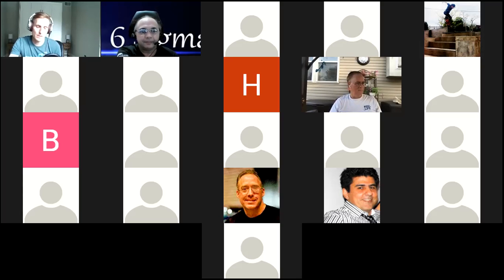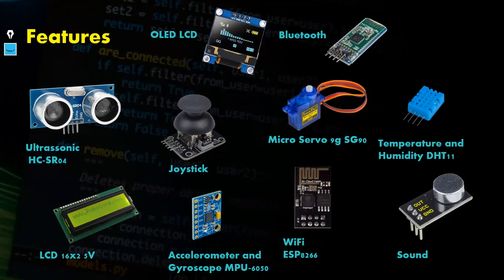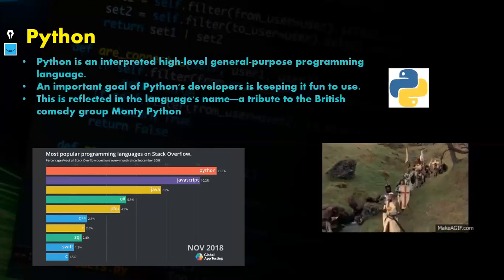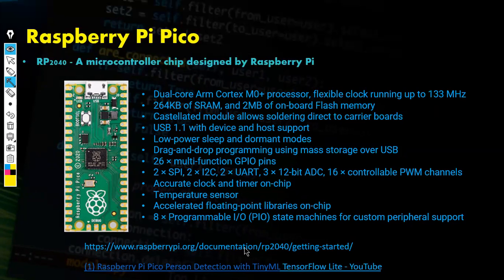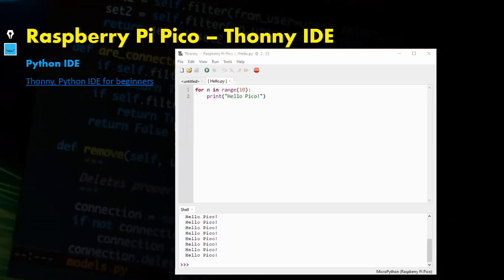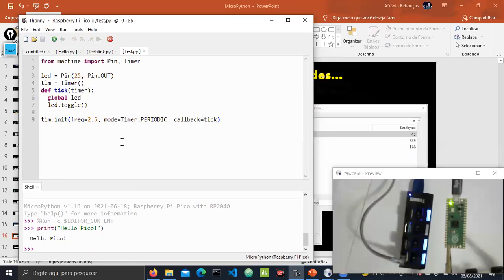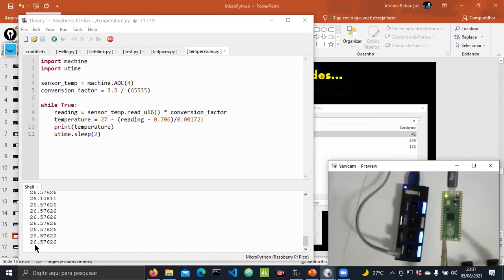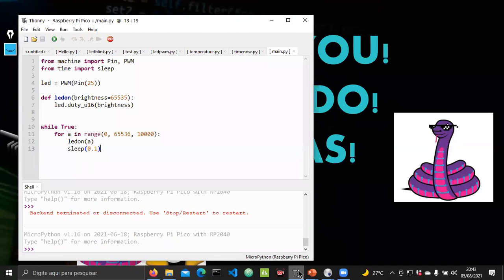Intro to MicroPython on Raspberry Pi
MicroPython is Python for microcontrollers. With MicroPython you can write clean and simple Python code to control hardware instead of having to use complex low-level languages like C or C++. It's great for beginners and more accessible for everyone! This talk will provide an introduction to MicroPython on the Raspberry Pi Pico.

PRESENTER:
Afranio Costa filho is a Six Sigma Master Black Belt with 20 years of experience at Ford Motor Company. He holds a MSc in Welding Automation, is a Doctorate student in Computer Science, and is a Six Sigma and Python. In his free time, he enjoys programming in Python especially with Arduino and Raspberry Pi.